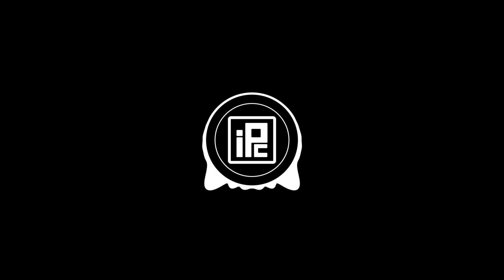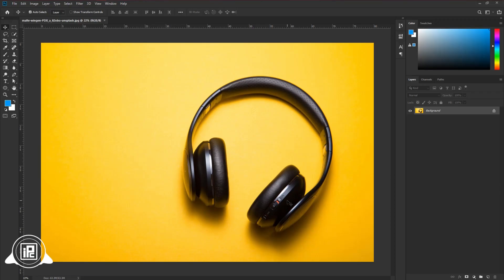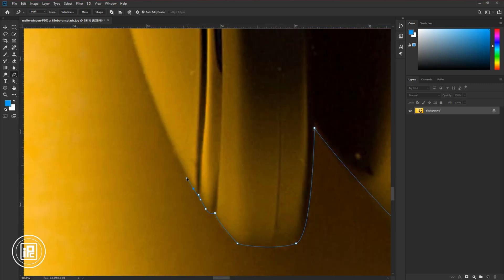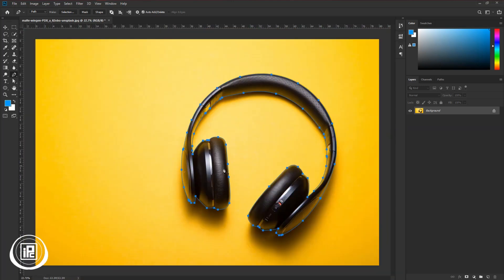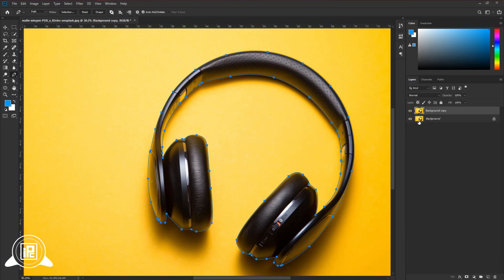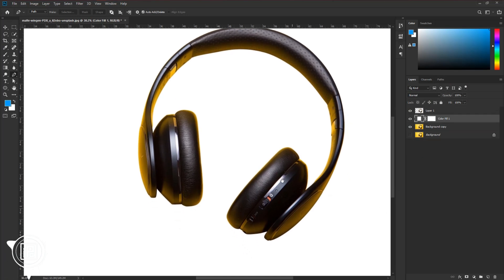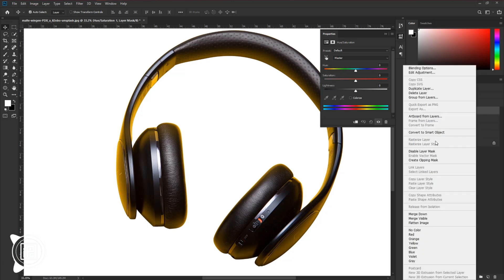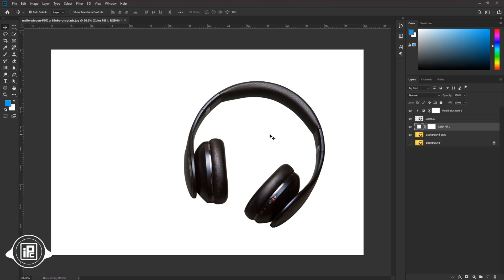Remove Background with Reflection Color in 10 second. Photoshop Product BG removal tutorial. ipc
In this tutorial, I show you how can you edit your images like a professional Instagram photographer and editor. This is the tutorial where I show you how they use their technique to edit and color grade thair images and edit their portraits. I just explain all the tips and tricks to do it. You can watch the tutorial until the end and learn how to edit like a professional Instagram photographer or editor. I hope you will like this tutorial and learn something from my tutorial.

* *⌚ TimeStamp ⌚* *
0:47 how to remove background in photoshop
3:08 how to remove reflection color from the product

KEEP LEARNING